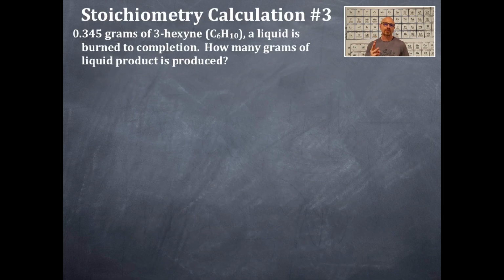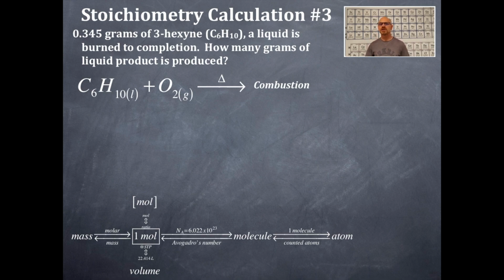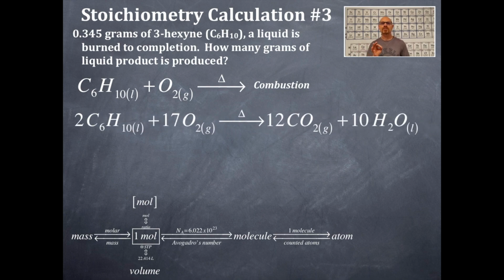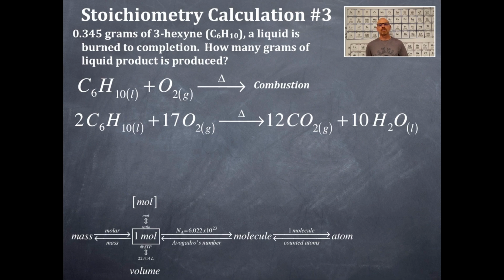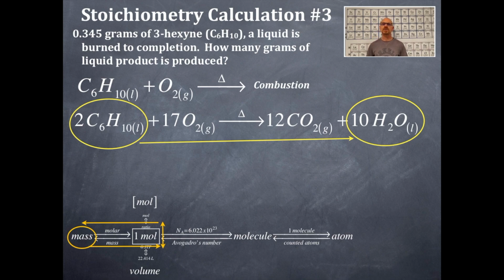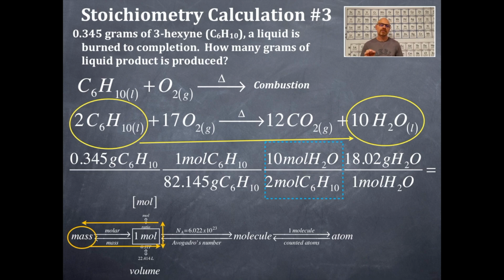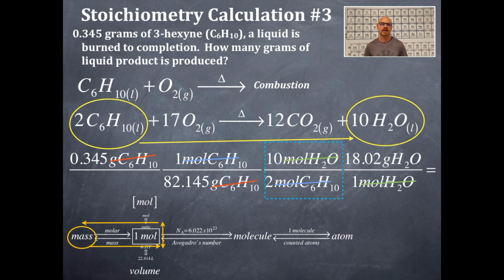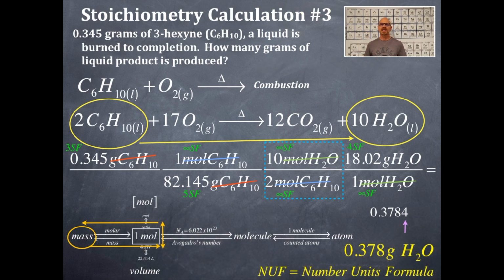Stoichiometry 8.3: Stoichiometry with Balanced Equations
Stoichiometry with Balanced Equations, Flow Chart, Stoichiometric Coefficients from the Balanced Equation, Mole Ratio, Canceling Units, Significant Figures, Chemical Formulas, Writing Chemical Reactions, Balancing Chemical Reactions